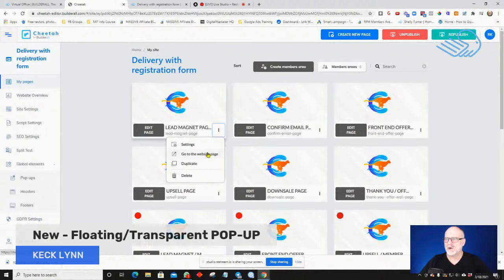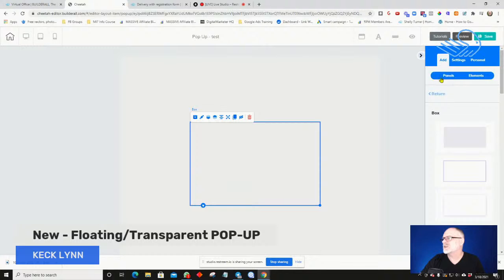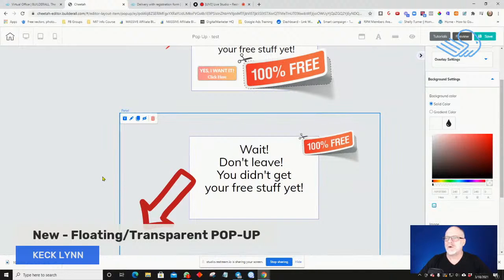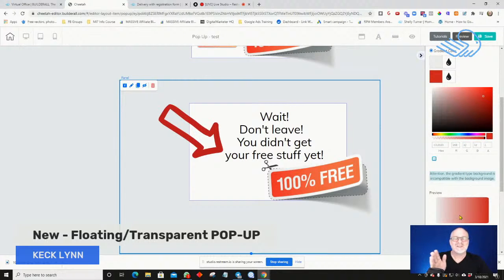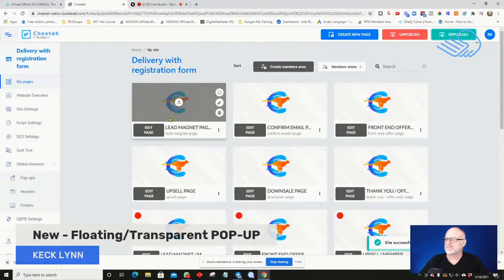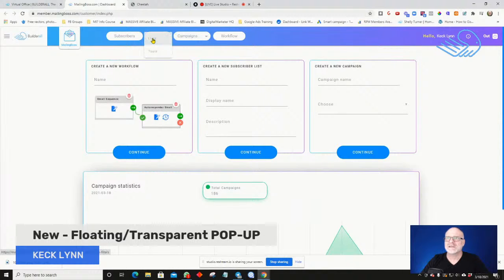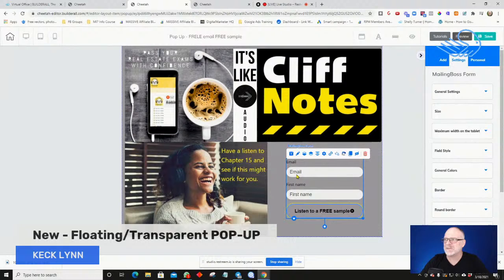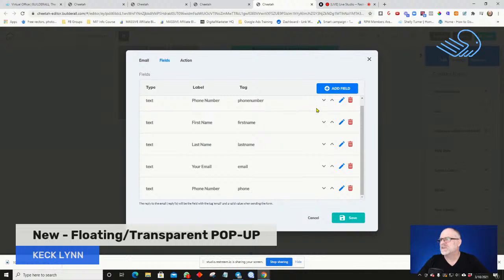New- Floating / Transparent Pop-Up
This Pop-Up really STANDS OUT!